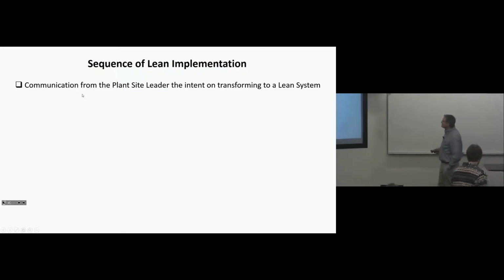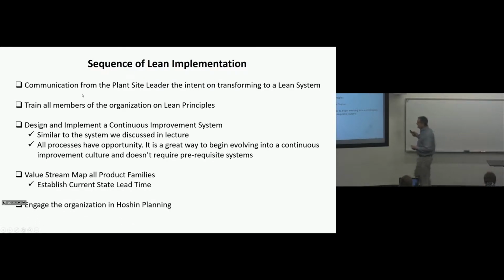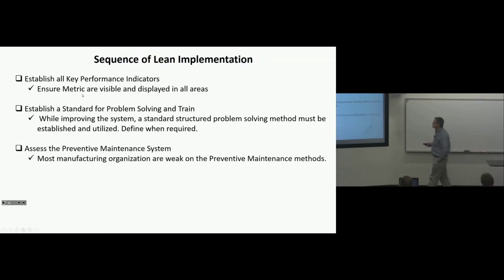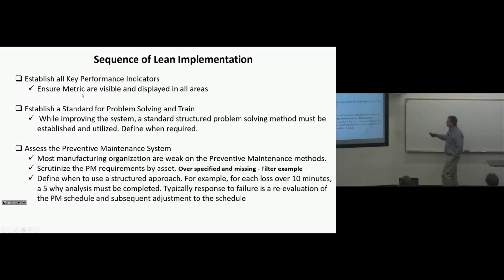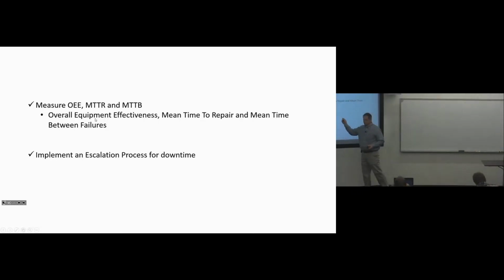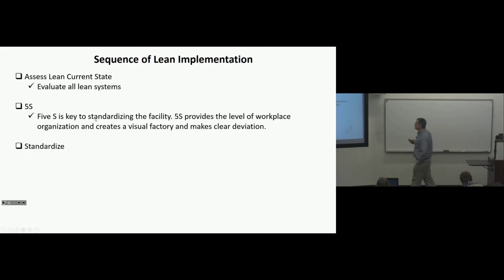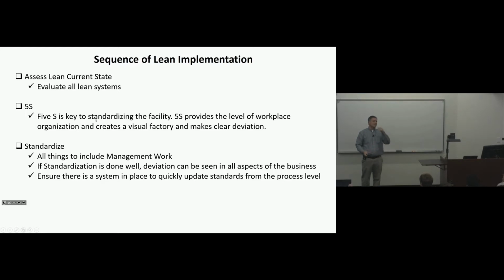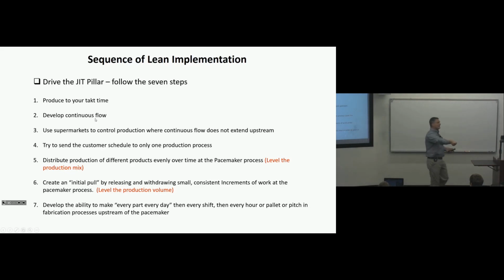Sequence of Lean Implementation - Sequence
Auburn University Lean Manufacturing Lecture Segment Fall 2016